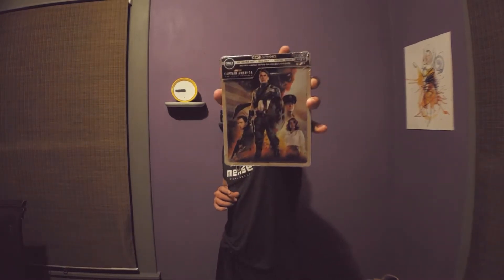Captain America The First Avenger 4K Steelbook Unboxing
Today at Art of The Demo we have Captain America The First Avenger 4K Steelbook for you! We're very excited for this one, you have to love those Marvel movies! So sit back and relax as we unboxing Captain America!